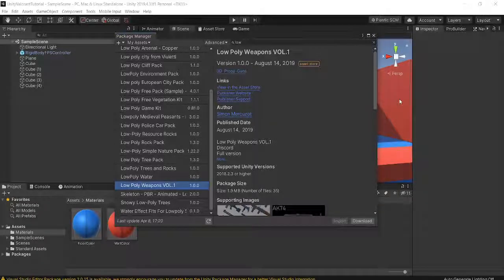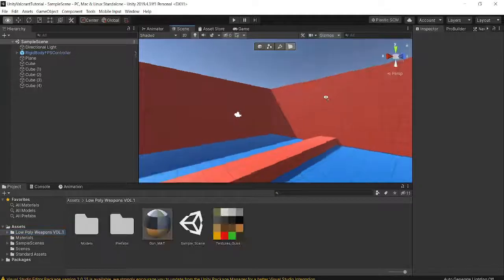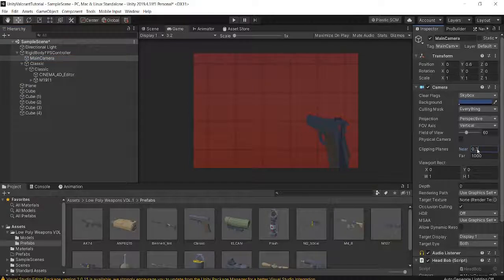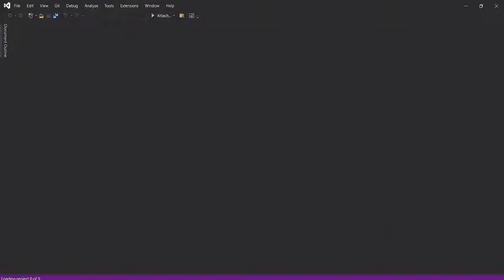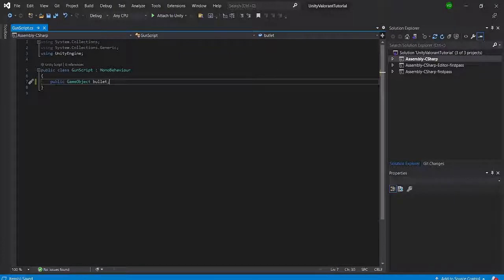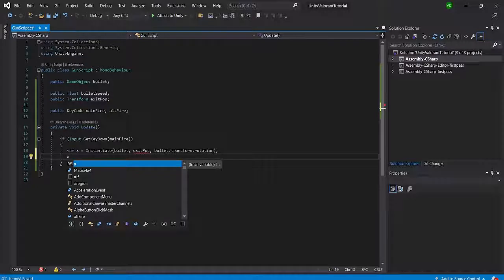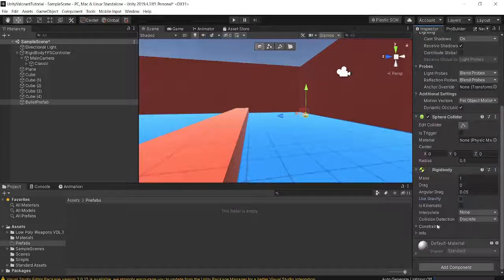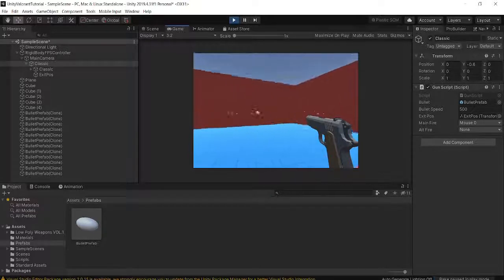How to make a game like valorant in unity! - Part 2: Our first gun(Valorant fps tutorial)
In this second video in our valorant tutorial series we will be continuing our journey towards creating our own version of the popular video game Valorant in Unity 3D.  We will not use any paid assets, so all tools and in game objects will be free.  This will be a multi part series and today we will be starting to make our first gun, the classic; and will go all the way through creating an a round system, shop system, ability system, gun system, saving system, skin system and multiplayer system.